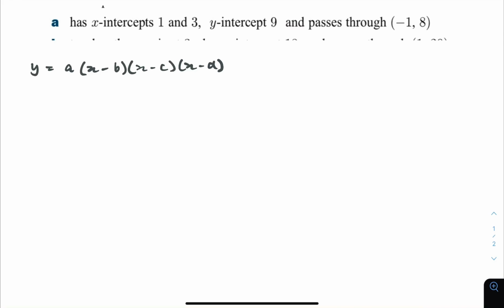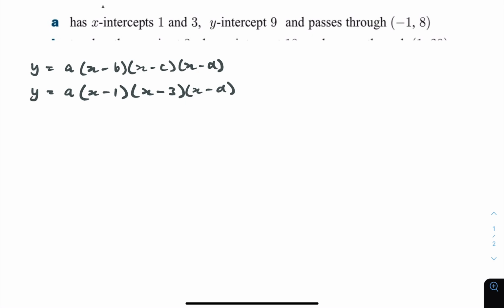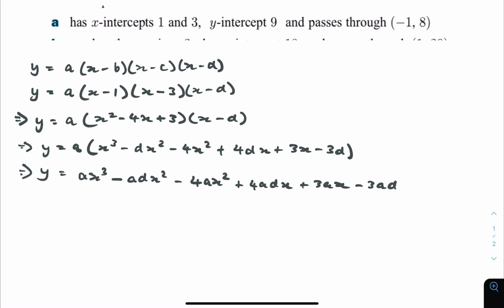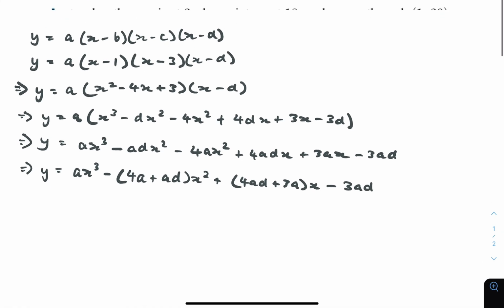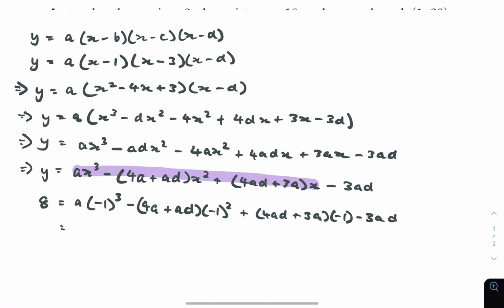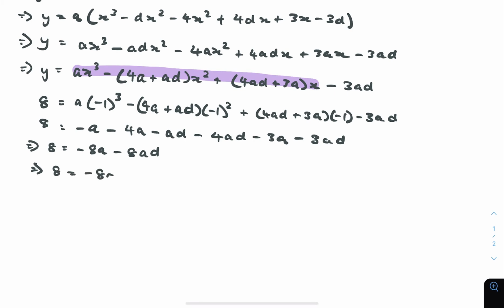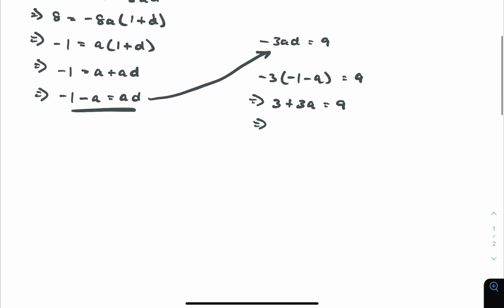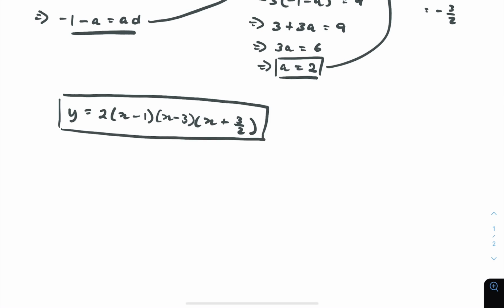The Help Desk #3: Cubic Functions